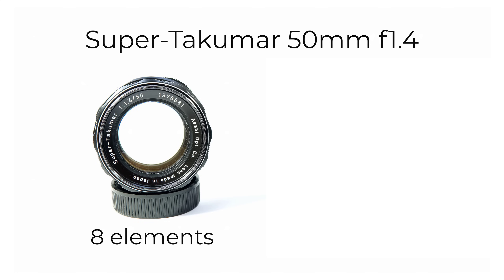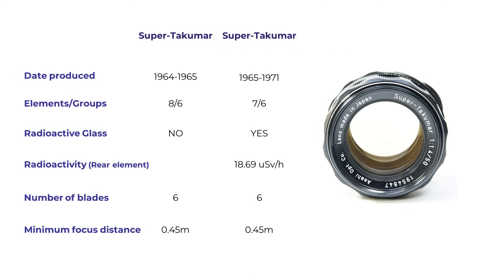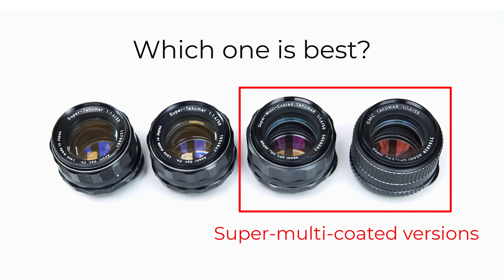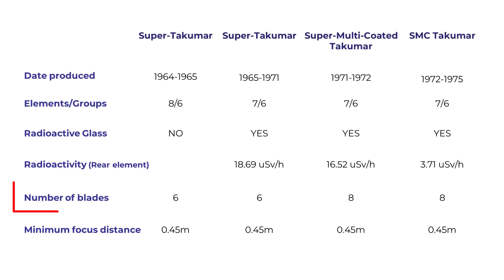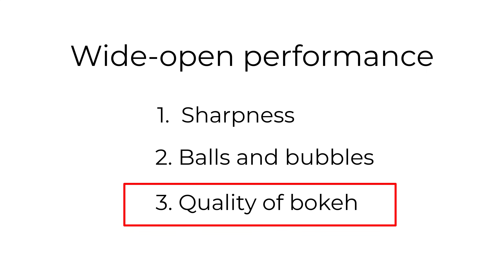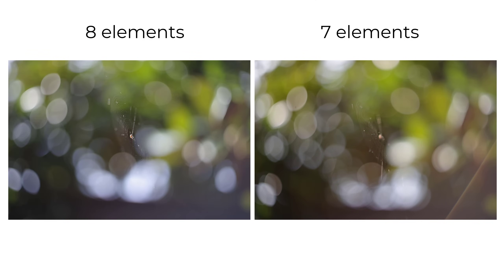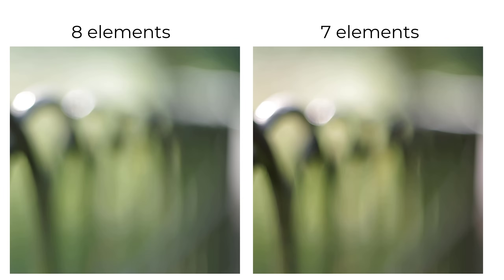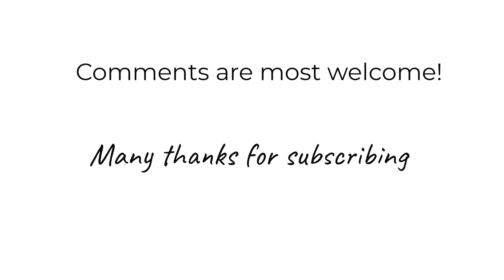Super-Takumar 50mm f1.4. Is the famous 8 elements lens measurably better than the 7 elements lens?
This video compares the performance of two popular and excellent vintage lenses – the 8 and 7 element Super-Takumar 50mm f1.4s.

It briefly describes the four main versions of the Takumar f1.4 lenses, and then presents a variety of tests of the Super-Takumar lenses – stopped-down and wide-open.

It ends with a discussion of whether the 8 elements version is worth its premium over the 7 elements version.

Here are links to the different sections:

00:00   Introduction
00:49   The 4 main Takumar 50mm f1.4 lenses
04:53   Which one is the best lens optically?
06:45   8 v 7 element stopped-down performance
09:10   8 v 7 element wide-open performance
14:47   Conclusions